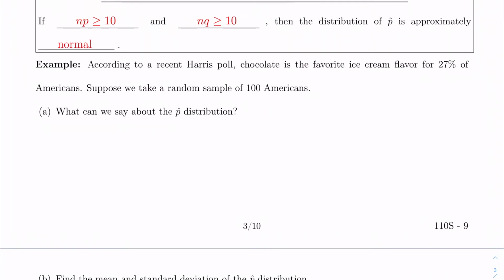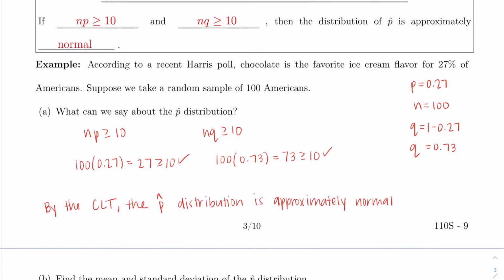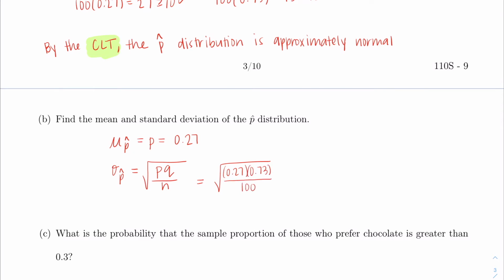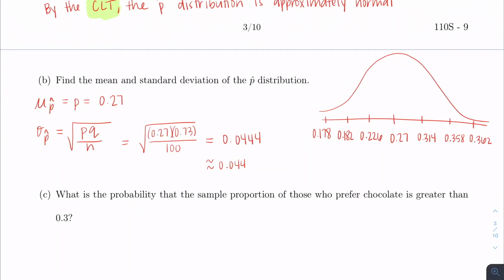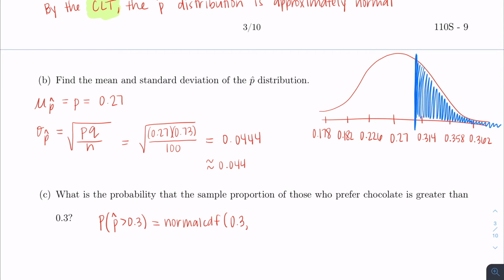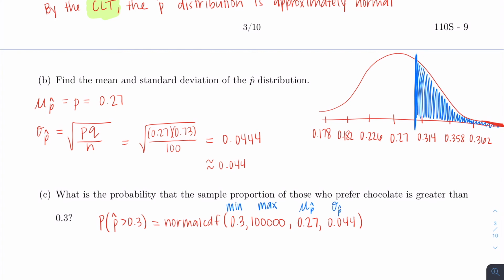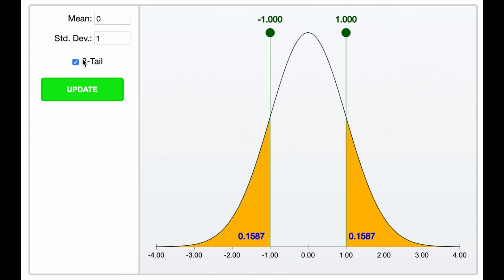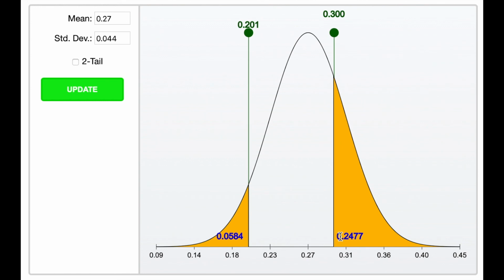p-hat Distribution Example Including Finding a Probability Using the Normal Curve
Check for normality, find mean and standard deviation, find a probability using normalcdf or the applet below.